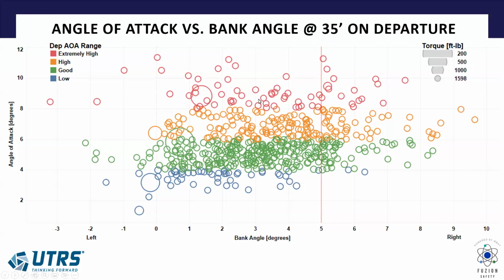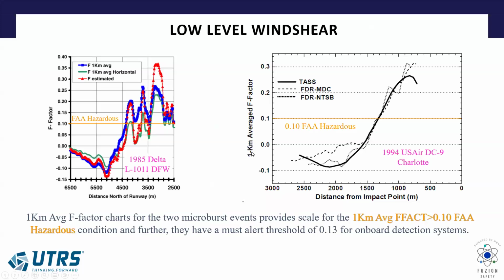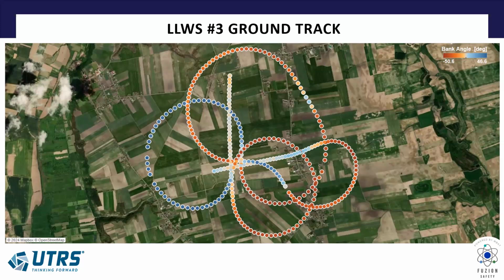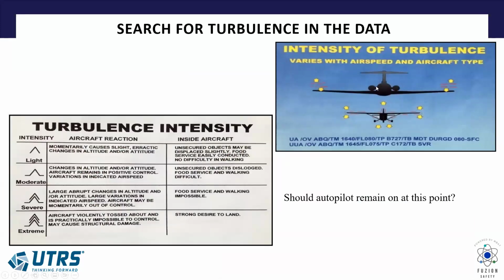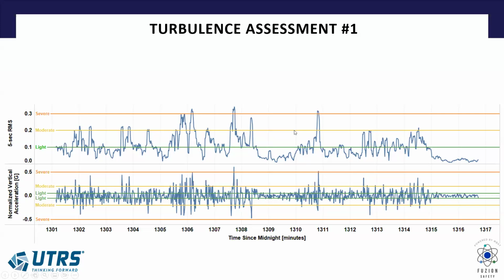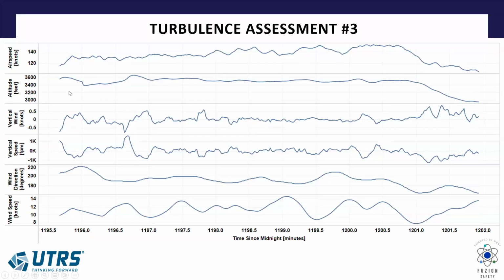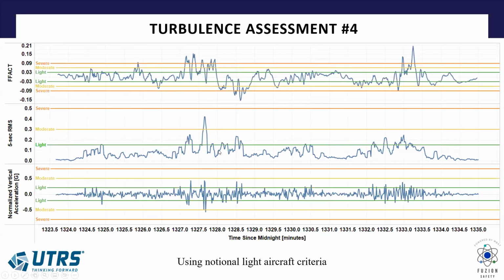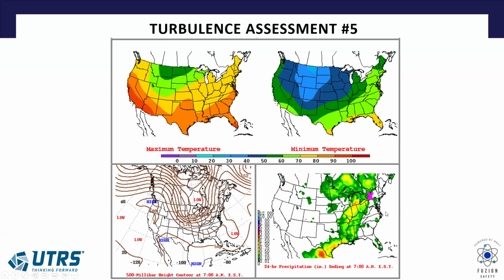PMOPA Webinar: Identifying Threats & Errors from PA 46 Flight Data Monitoring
Discover insights PMOPA has gained from PA-46 data since we launched our Flight Data Monitoring program in February 2024. Thousands of hours of PA-46 flight data have been uploaded and analyzed in aggregate, identifying threats and errors across the PA-46 fleet. Join PMOPA Safety Committee Chair, Kimberly Coryat, and Fuzion Safety Data Analyst, Jim Joyce, for this webinar presentation highlighting the value of PMOPA's Flight Data Monitoring program.